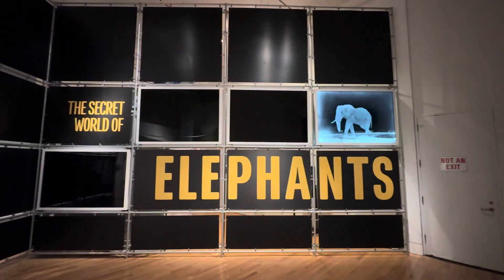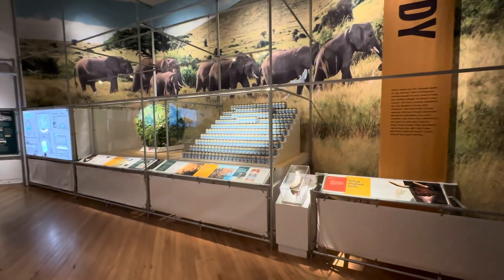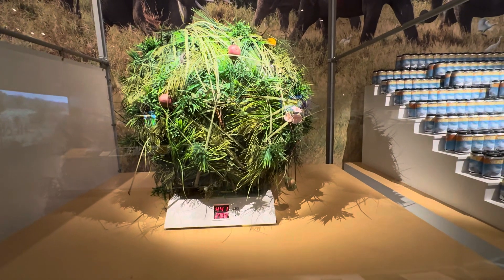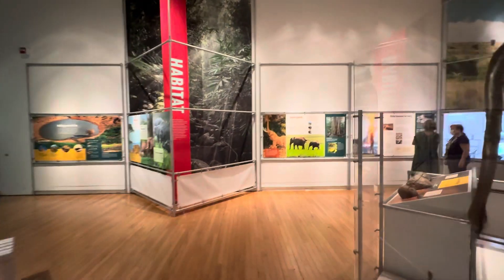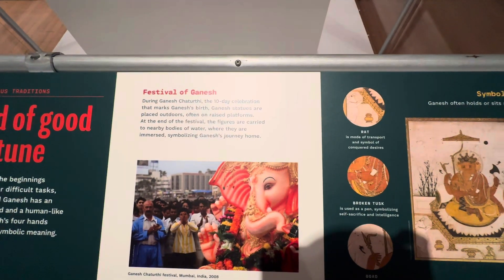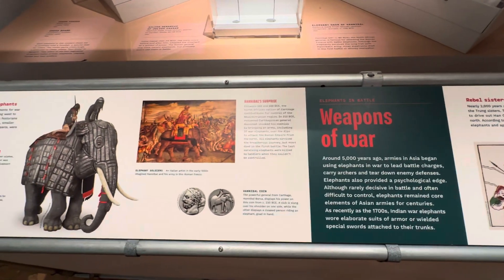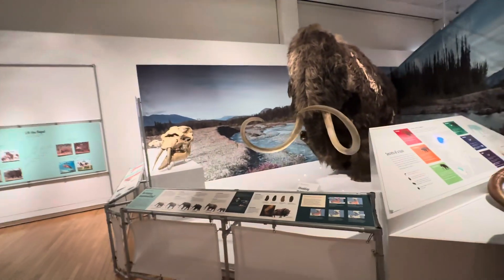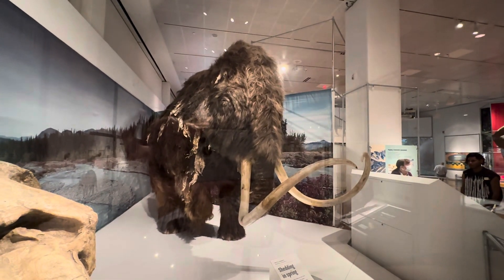ELEPHANTS!! travelwithamber nyc travel tour museum